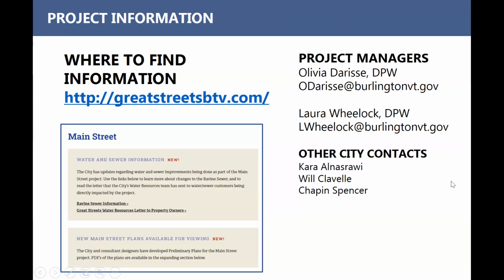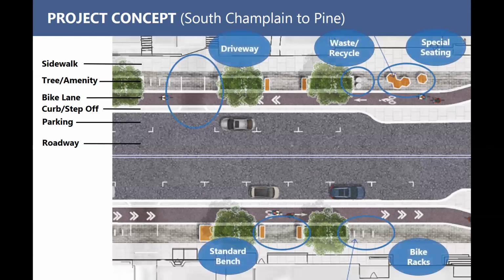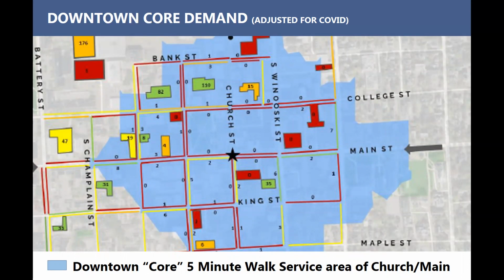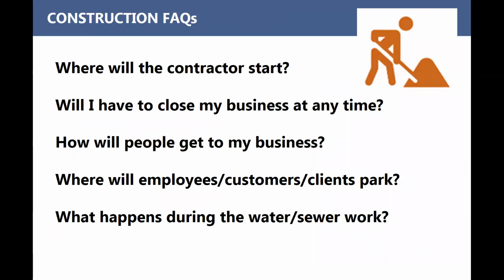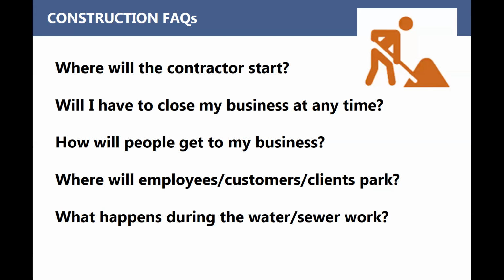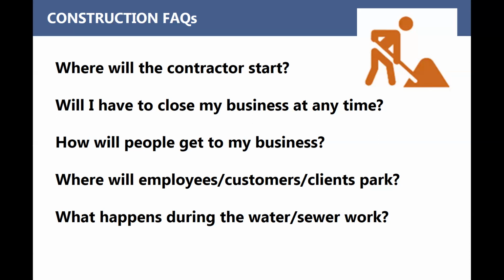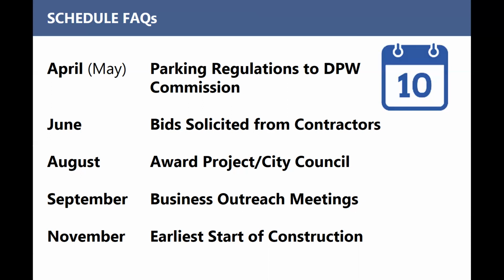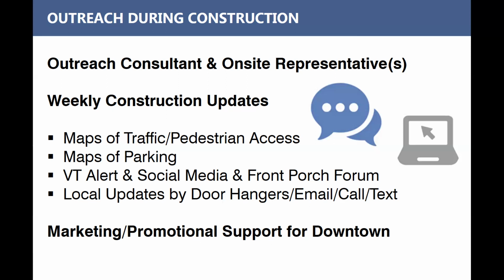Main Street Great Streets Business Meeting March 24 2023